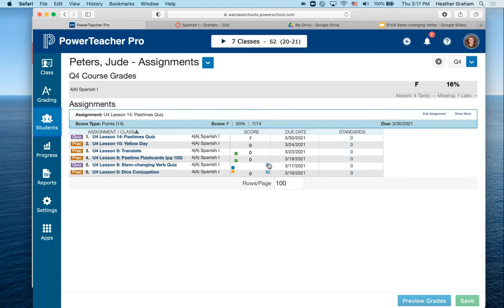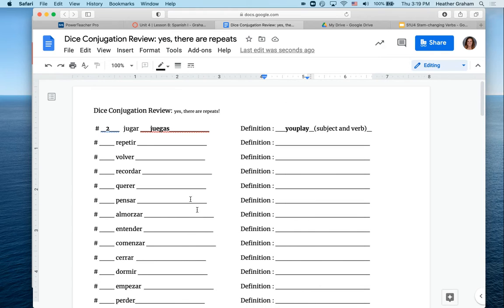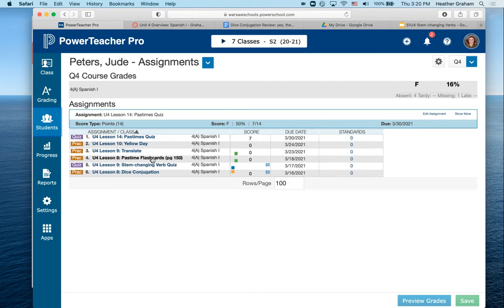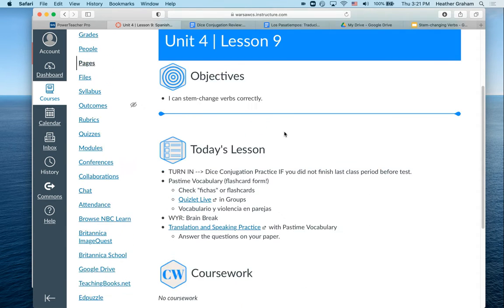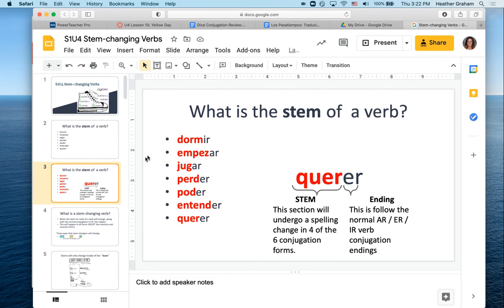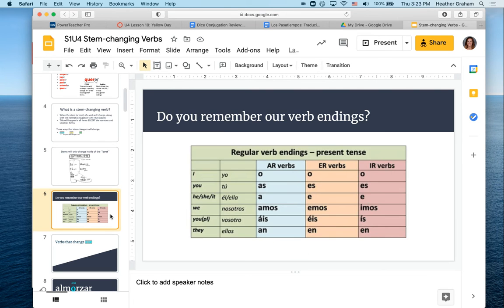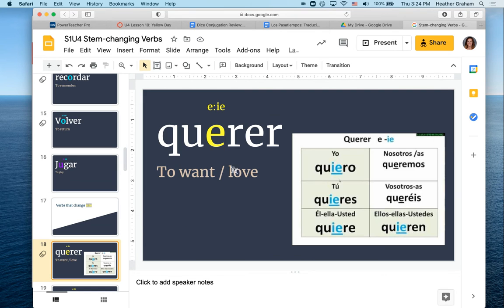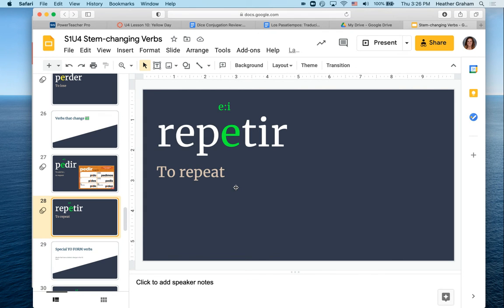Chat up: Here is what you need to know!